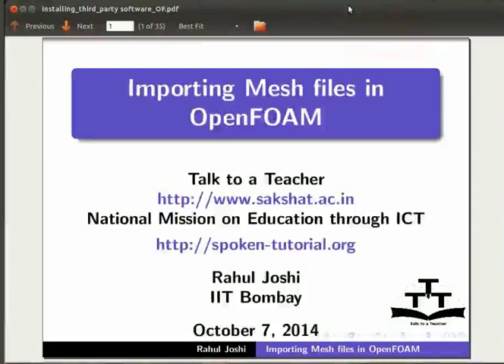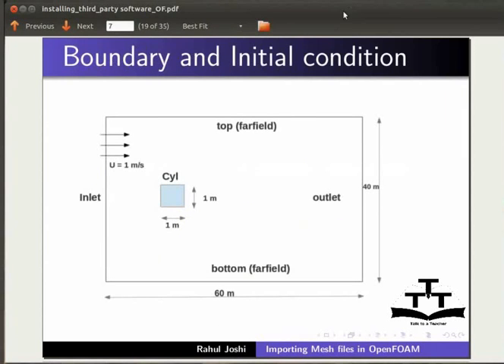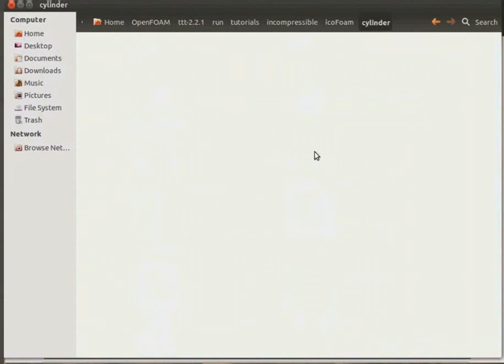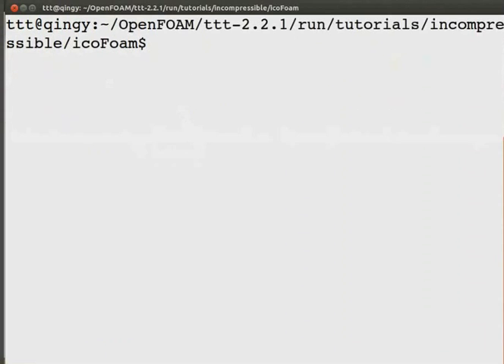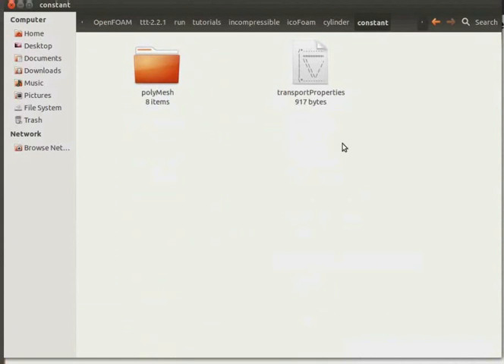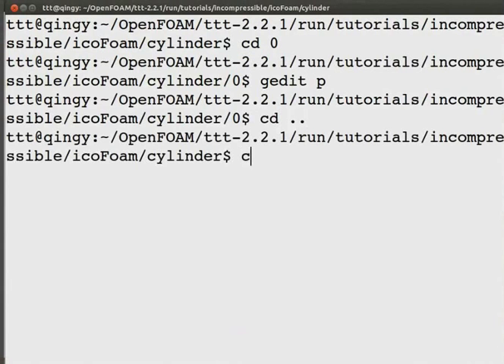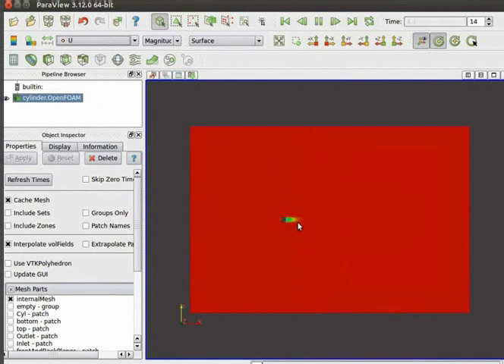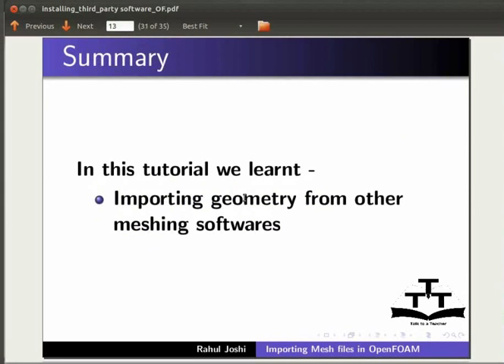Importing mesh file in OpenFOAM - English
-Pre-requisite
    -Cannot create complex geometry using blockMeshDict
    -OpenFOAM utility to import mesh
    -Import mesh files from Third party meshing softwares
     like Fluent, CFX, IdeasUnv
    -Example case of Flow over a cylinder
    -Procedure includes importing ".msh" file from Gambit into OpenFOAM
    Checking the Boundary Condition name in boundary file
    Setting up the case in icoFoam
    Assignment using a .msh file